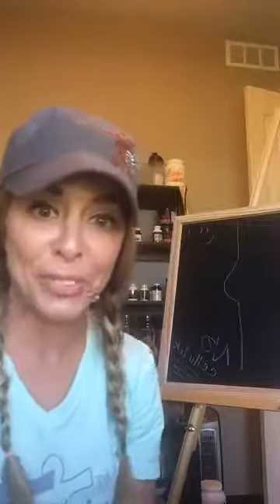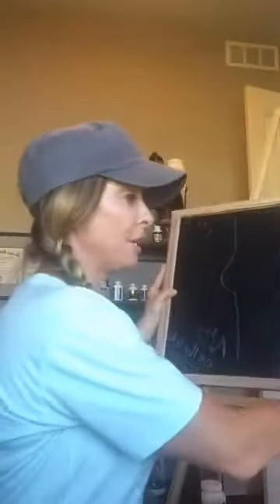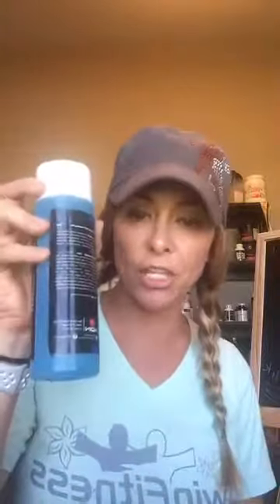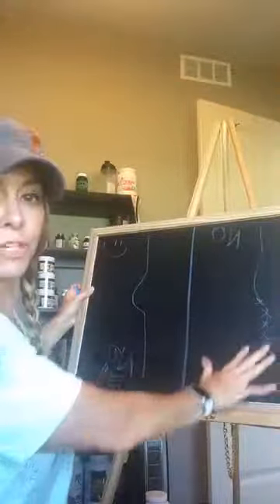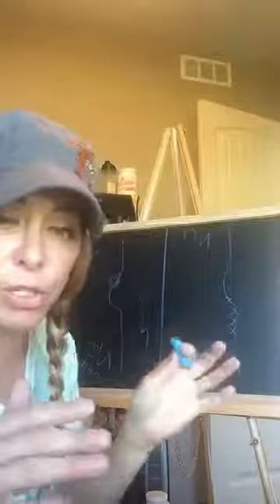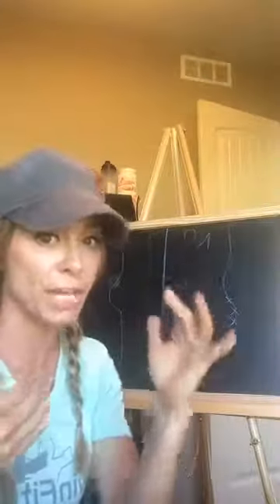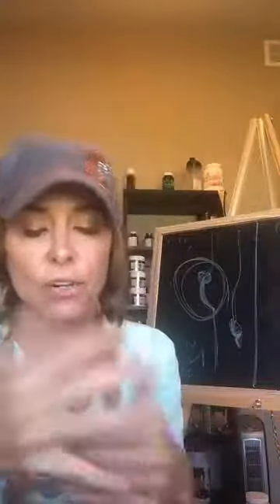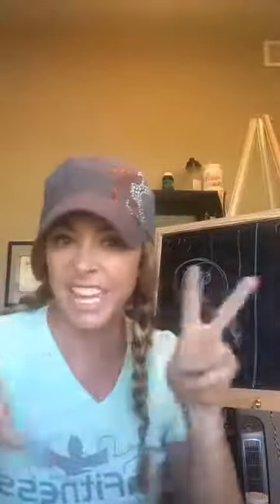Wanted: 10 women to join our Ultimate Booty Lift Program!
Get those glutes high and tight in just 2 weeks! Easy exercises, that can be done at home, and can be added to your current routine!

Get a discount on permashred and right and tight and get the system for free!